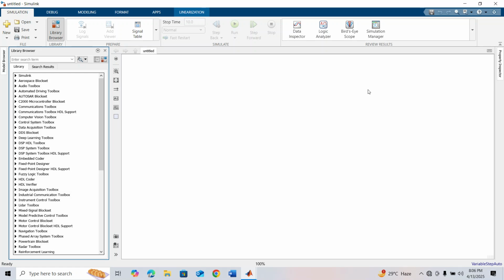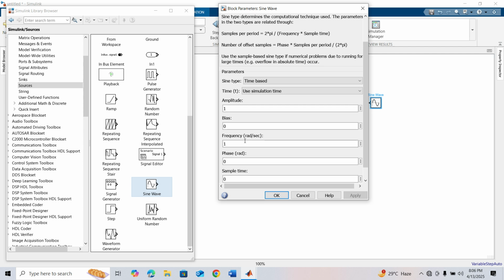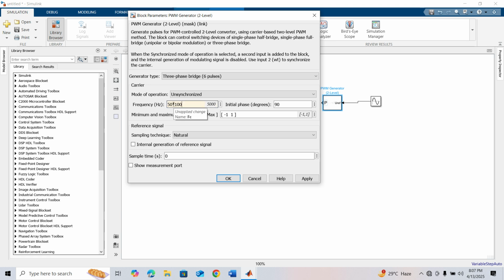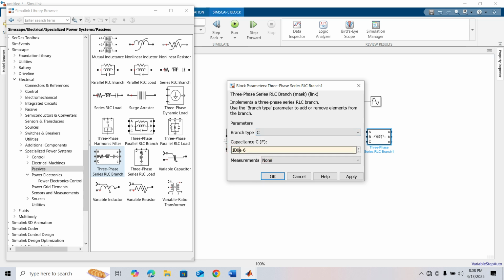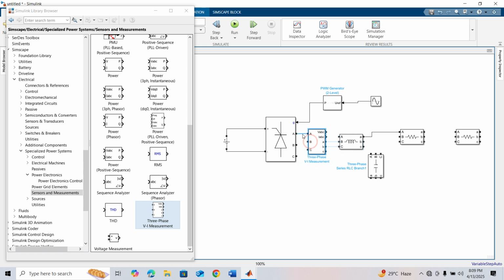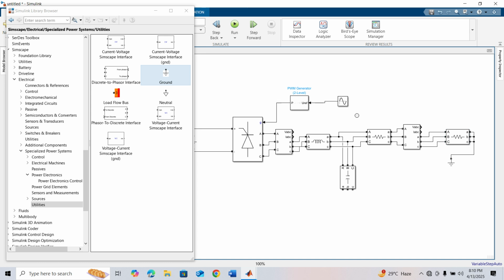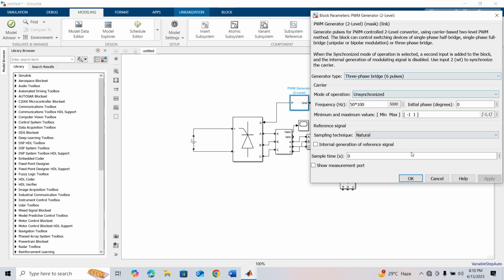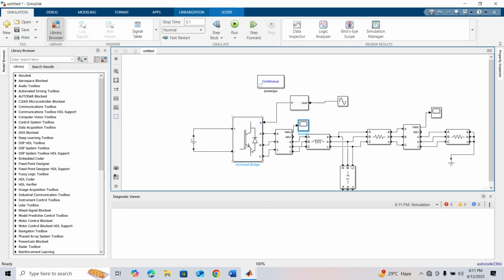Universal bridge based three phase inverter explained MATLAB Simulink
MATLAB Simulink: Universal Bridge Based 3-Phase Inverter Explained. Three Phase Inverter Using Universal Bridge in MATLAB Simulink.
Simulink Tutorial: 3-Phase Inverter with Universal Bridge Block.
How to Simulate a Three Phase Inverter in MATLAB Using Universal Bridge.Three Phase Inverter Simulation in Simulink Using Universal Bridge.Welcome to this step-by-step tutorial on Three Phase Inverter Using Universal Bridge Block in MATLAB Simulink! 🔺⚡

In this video, you'll learn how to simulate a 3-phase inverter using the powerful Universal Bridge component available in Simscape Electrical. This simulation is commonly used in industrial drives, AC motor control, and grid-connected power systems.
The Universal Bridge block is extremely versatile—it can be configured for IGBT, MOSFET, diode or thyristor-based topologies, making it perfect for advanced inverter simulations.